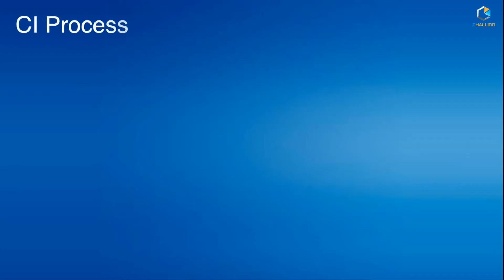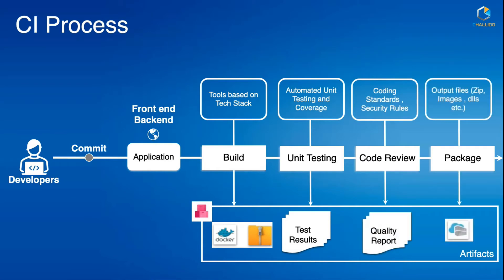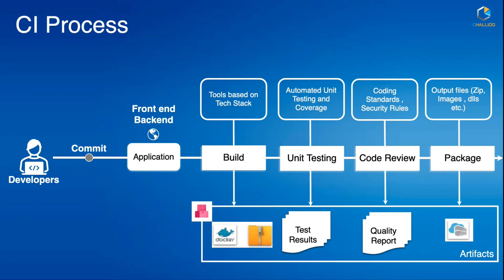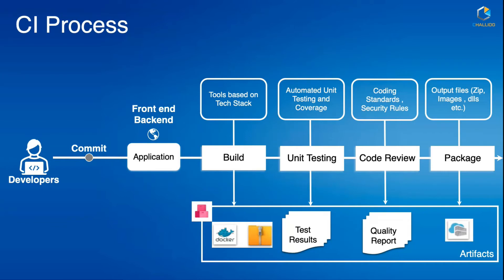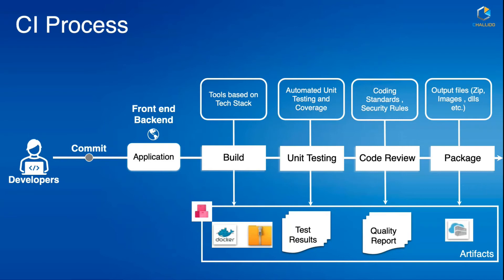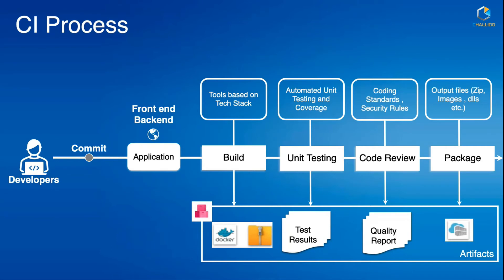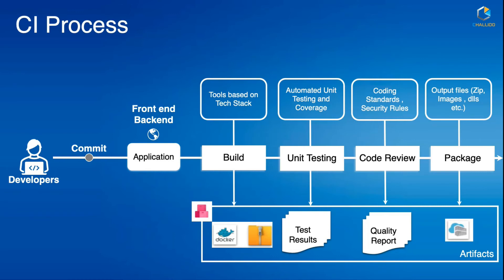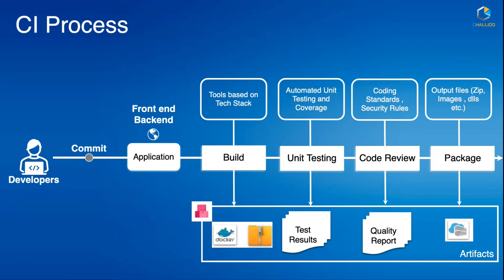What is CI Process in DevOps? | Challido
Learn about the CI process

Understanding various software development activities involved in DevOps.

Customized courses on Azure, CI/CD, Jira, & Git

Challido focuses on providing flexible, customized training on latest technologies, tools, and other skills that can be applied immediately.